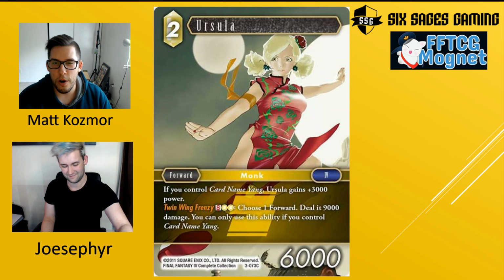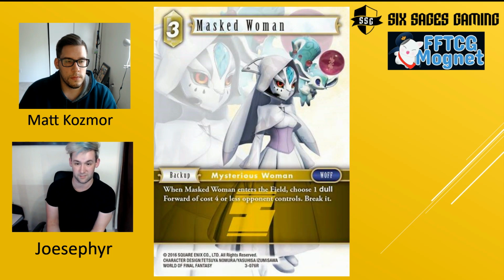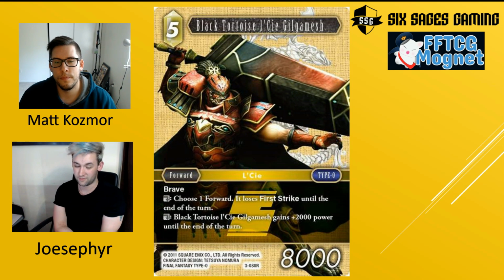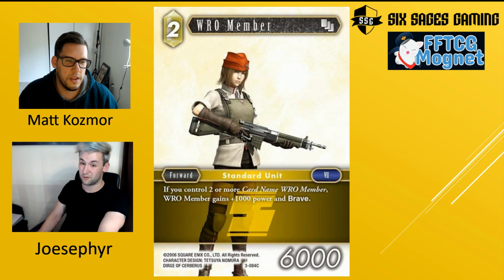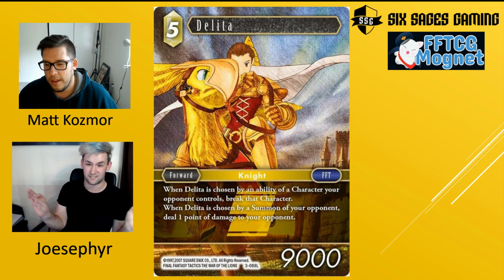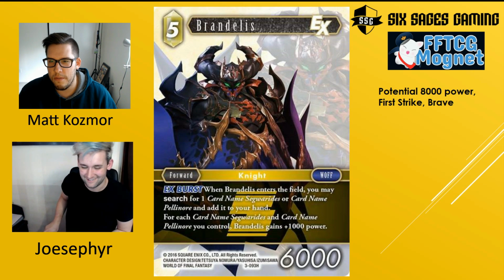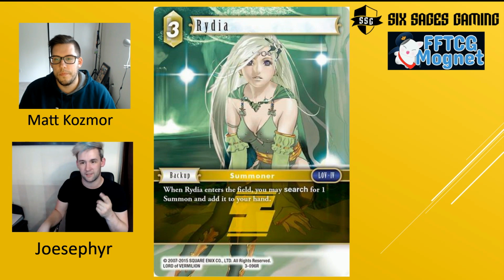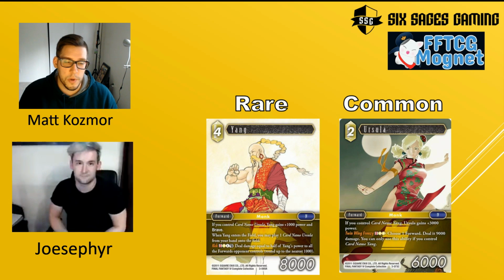FFTCG Opus III Set Review - Earth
Time to talk about some earth spoilers that are certain to rock your world! Special guest Joesephyr joins us from across the pond to talk about this element.